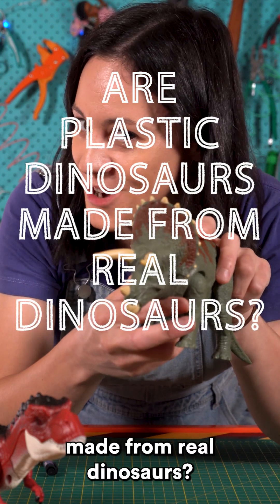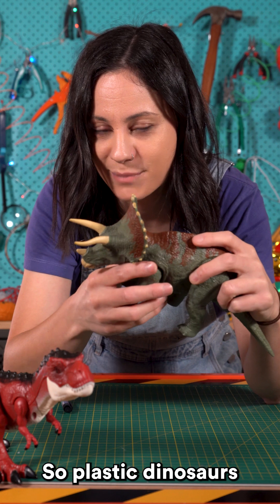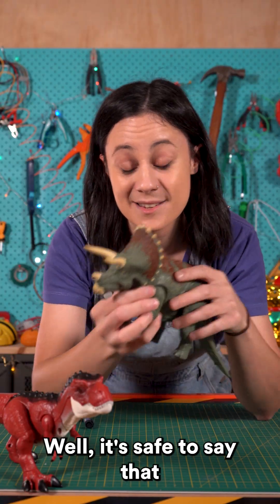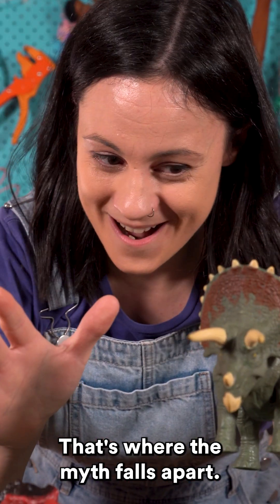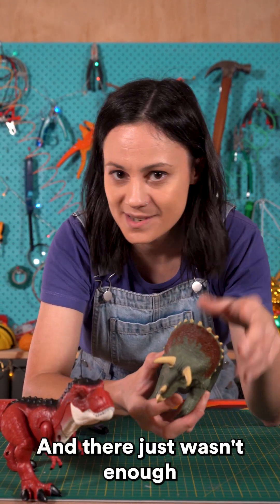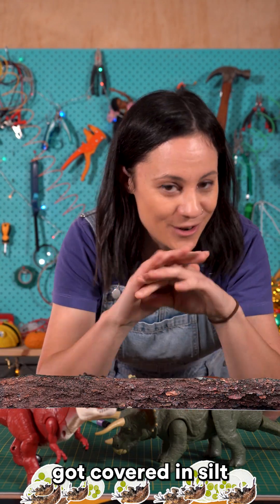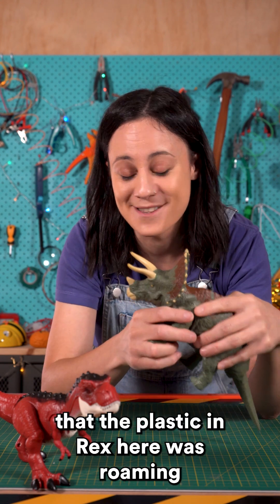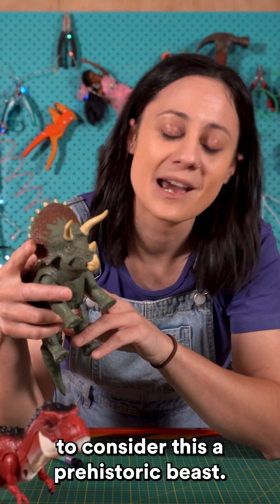Are Plastic Dinosaurs Made form REAL Dinosaurs?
Plastic is made from oil, and oil is made from organic matter from millions of years ago, So are plastic dinosaurs made from real dinosaurs?
Well, not entirely. We explore the science of how prehistoric micro-organisms from ancient oceans created the oil we use in plastic today.